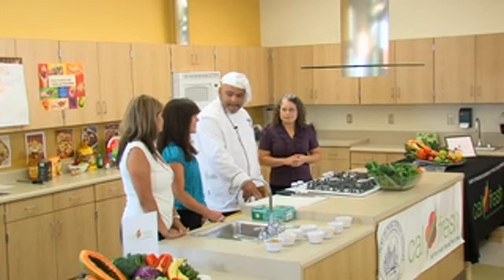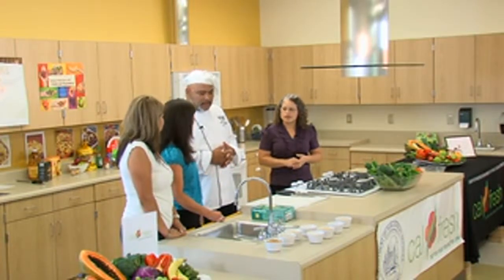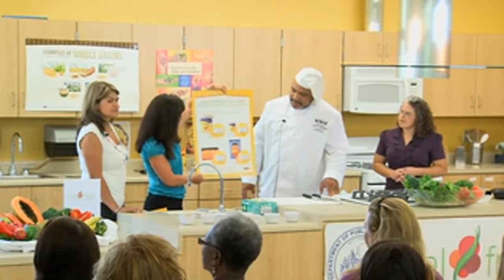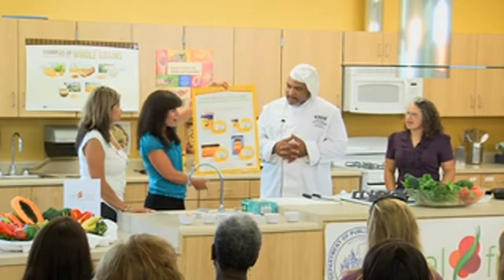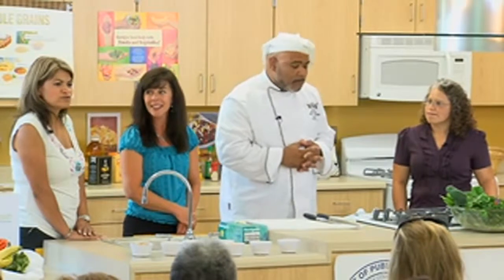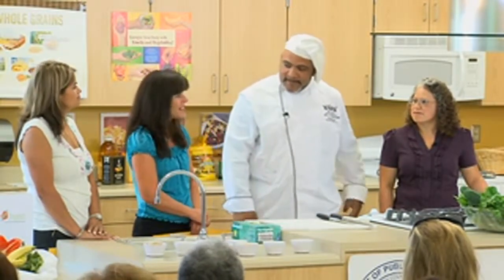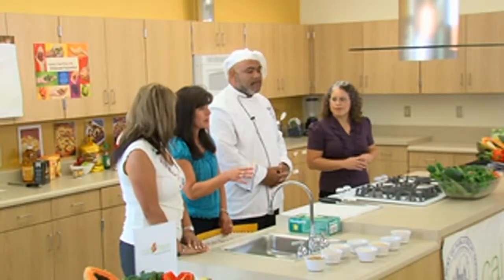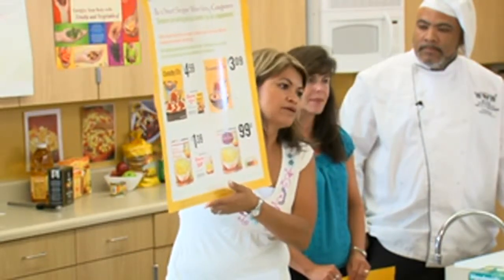Riverside Unified Nutriton Servcies Chef Ryan Douglas Teaches Us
RUSD